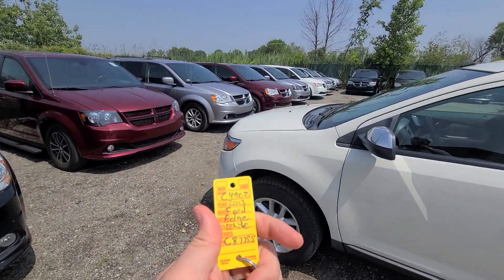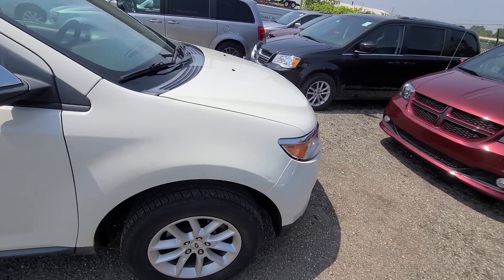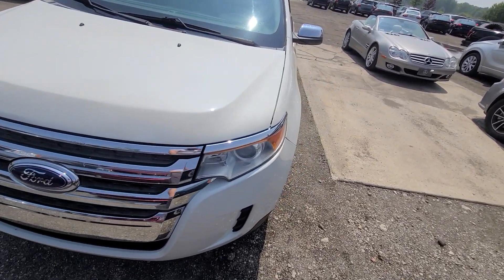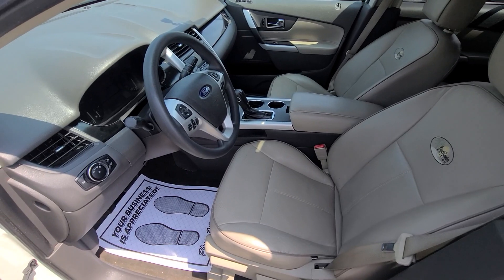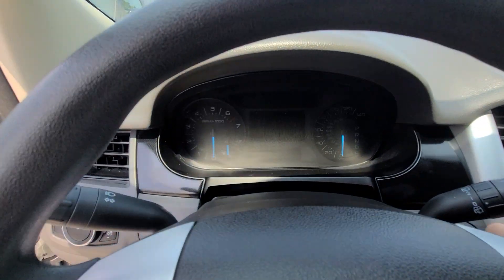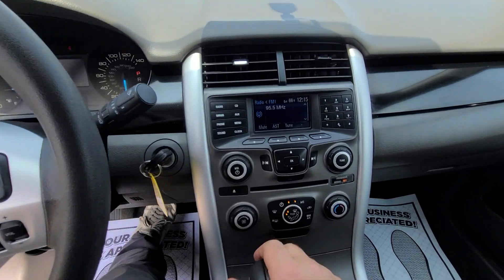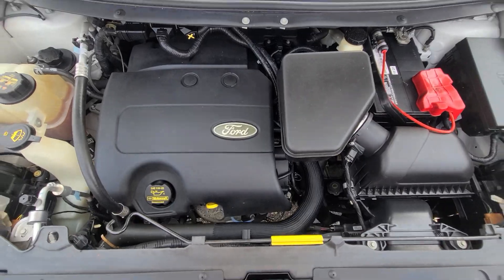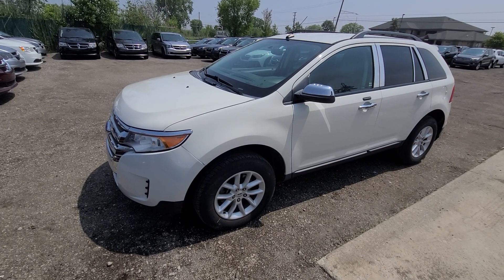c4902 2013 Ford edge